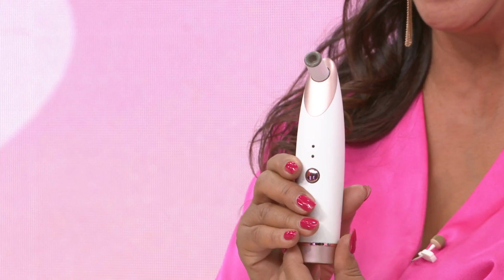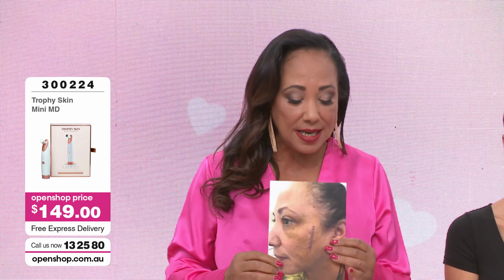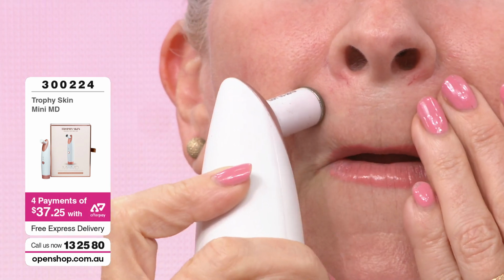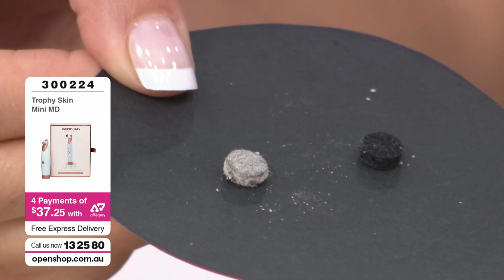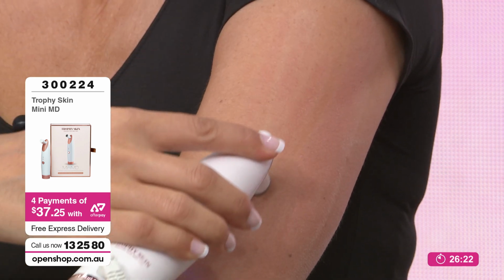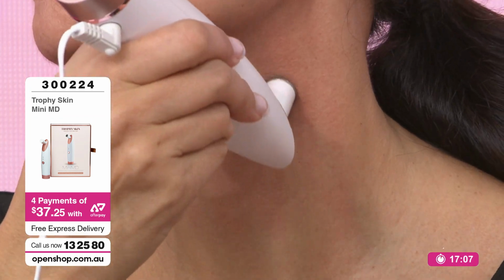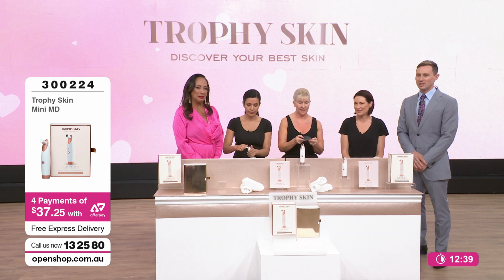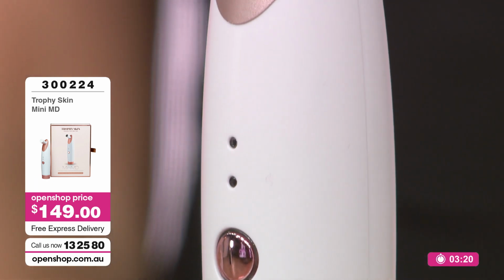Trophy Skin Mini MD- Openshop 21/11/2019